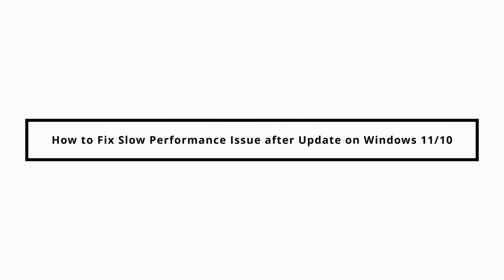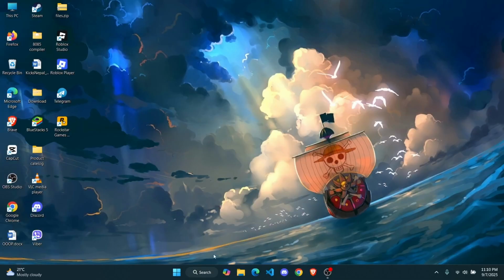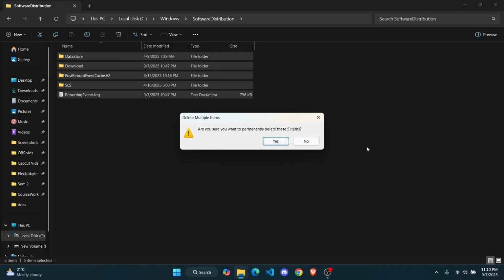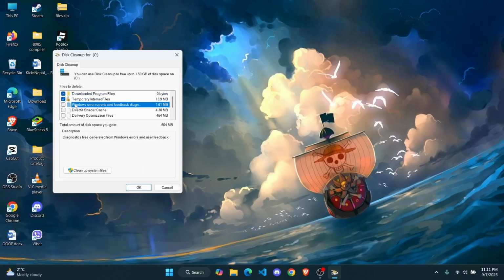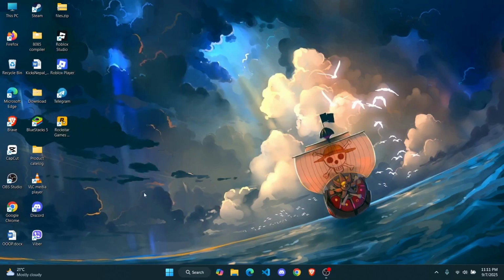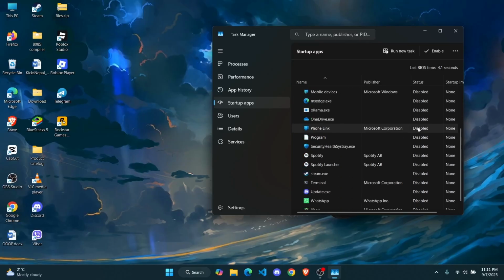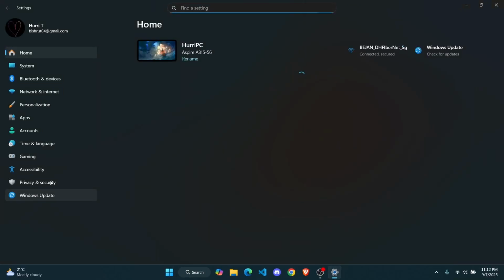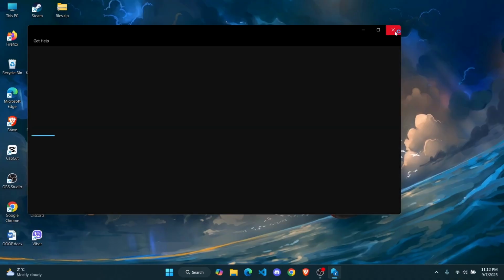How to Fix Slow Performance Issue after Update on Windows 11/10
How to Fix Slow Performance Issue after Update on Windows 11/10 (2025)! Experiencing lag or slow performance on your PC after a Windows update? This video will guide you through the steps on how to fix slow performance issue after update on Windows 11/10 quickly and easily. Whether you're asking, "Why is my Windows 11/10 running slow after update?" or need help with performance optimization, this tutorial has you covered. Learn the steps to speed up your computer and improve overall performance. Watch now to see how you can fix slow performance issues after a Windows 11/10 update today!

Timestamps:

00:00 How to Fix Slow Performance Issue after Update on Windows 11/10
00:10 Why is Windows 11/10 Slow After Update?